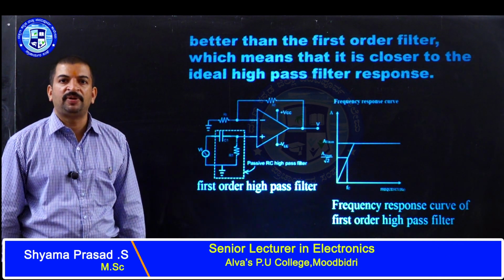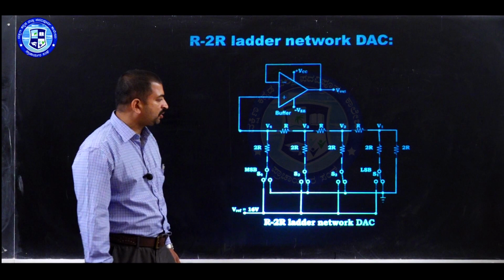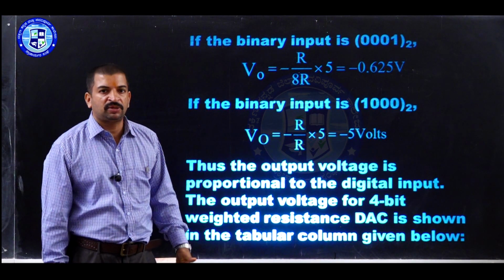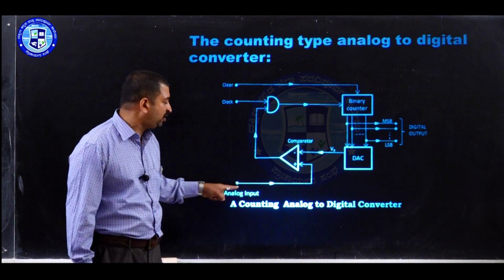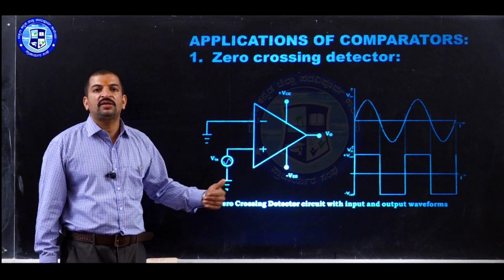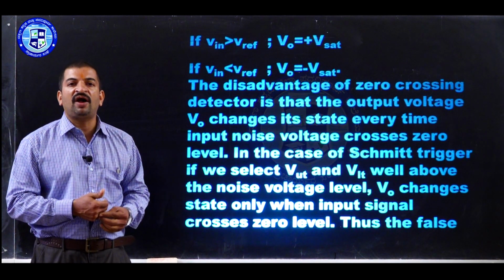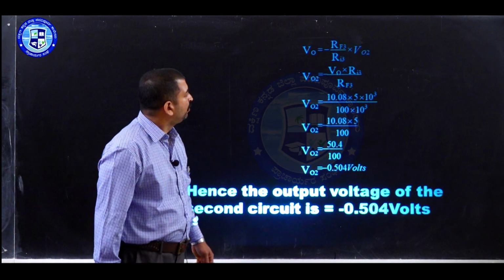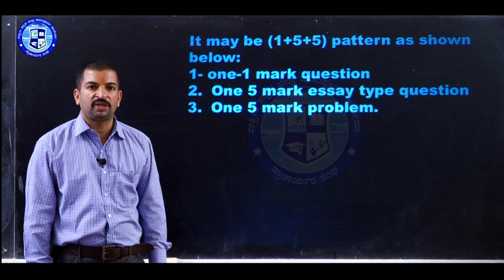Electronics Chapter - 5 : Part 4/4 Operational Amplifier || By Shyama Prasad S